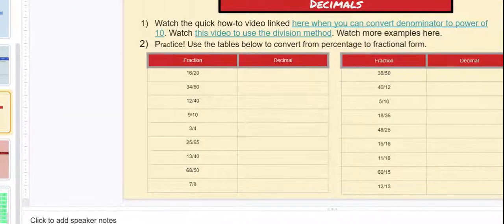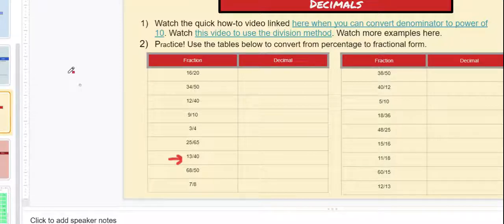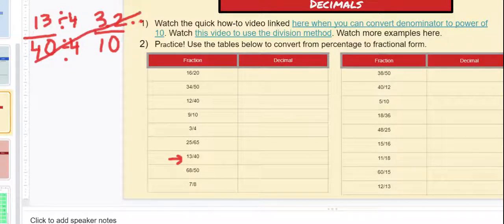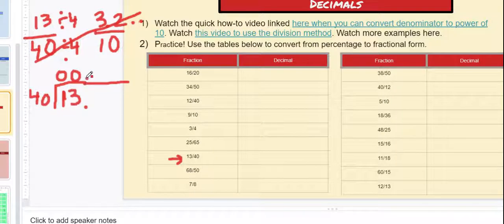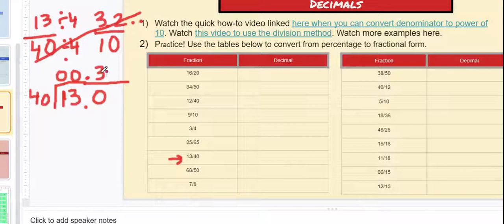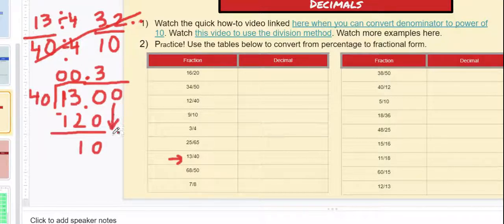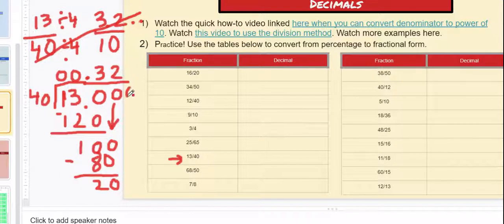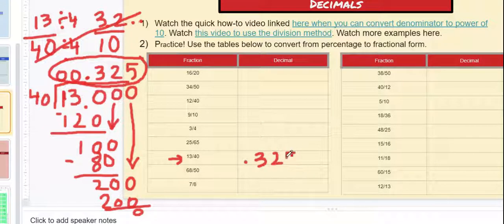Fractions, Decimals, & Percents - Google Slides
Another example: Converting between a fraction and decimal using the division method